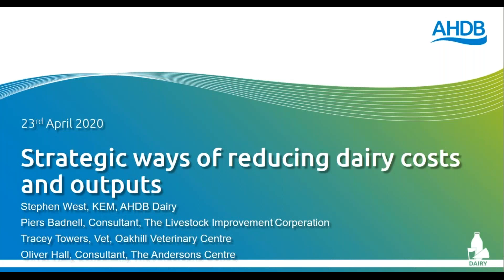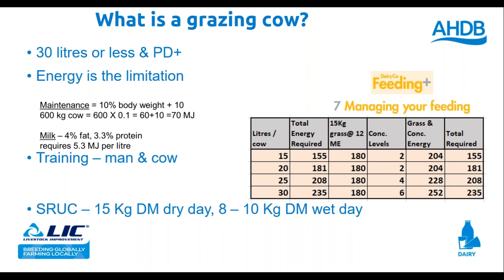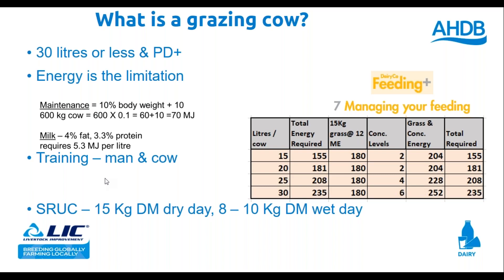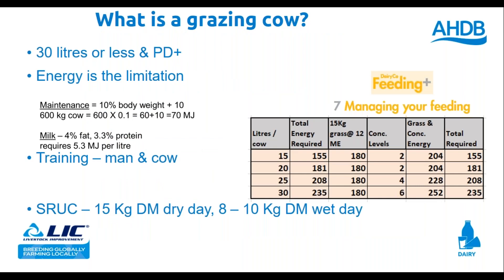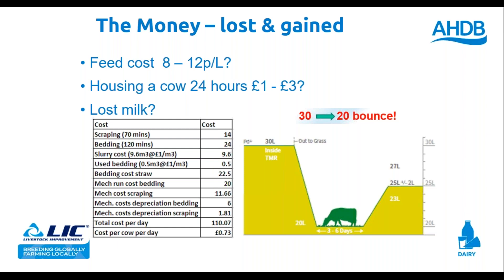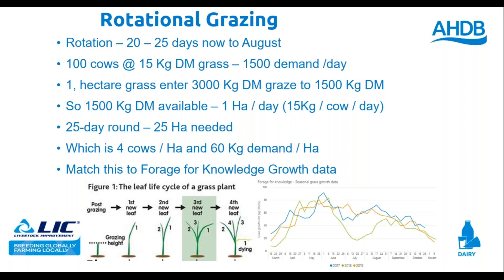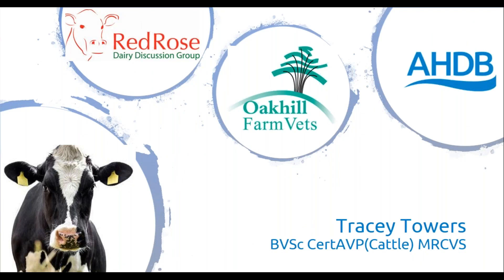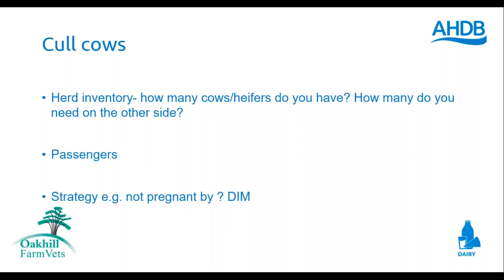Webinar: Strategic ways of reducing dairy costs and outputs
In this webinar grazing specialist Piers Badnell (LIC), business consultant Oliver Hall (Andersons) and farm vet Tracey Towers (Oakhill Veterinary Centre) discuss how best to create a plan to optimise your production and maintain margin. They’ll cover:
• How set up a plan to manage cash flow

• Ways to integrate forage into diets simply and effectively to reduce costs

• Factors to consider to manage higher yielding cows in herds reducing output

• Which corners can be cut and what must be considered to avoid negative consequences

The webinar is most relevant for dairy farmers looking to cut back on production and reduce costs proportionally to allow margin.

This is the second webinar in a series of three, you can watch the recording of our first ‘Managing through current milk challenges’ webinar

Read our top tips for reducing milk production and lowering on-farm costs during the COVID19 outbreak.

Visit our dedicated Coronavirus webpage for advice for farmers including FAQs, essential travel letter template, business advice and support, and effects on markets